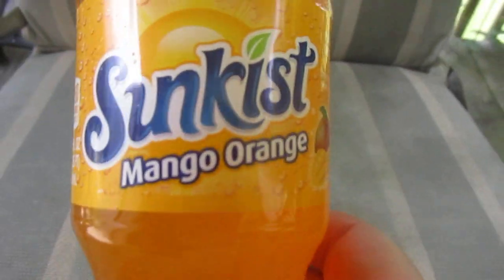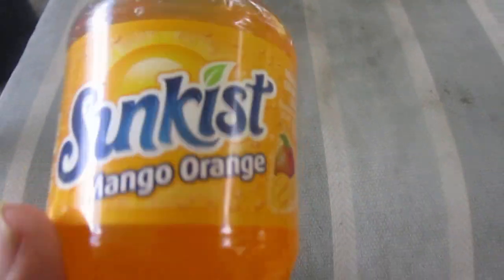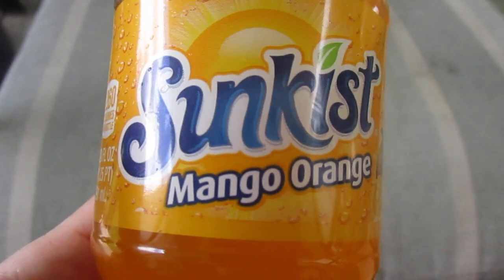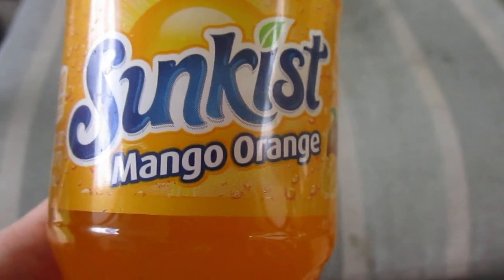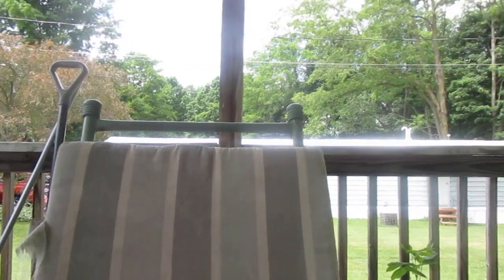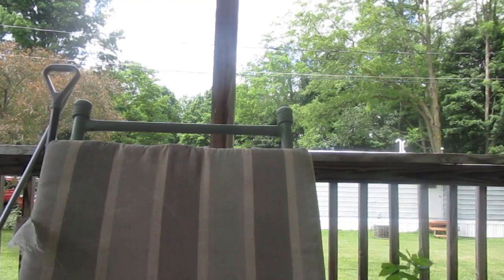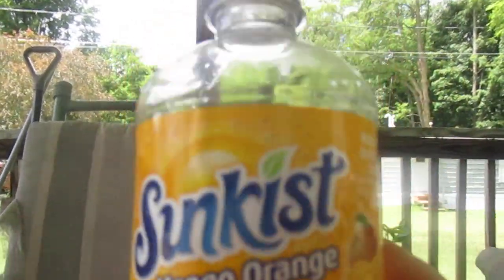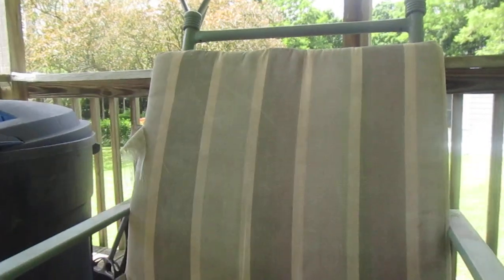Mango Orange Sunkist